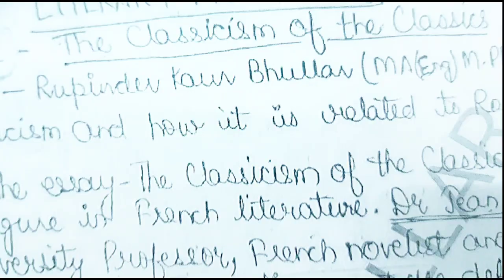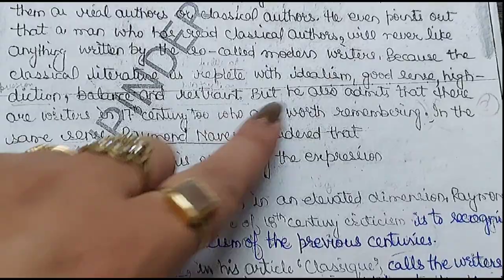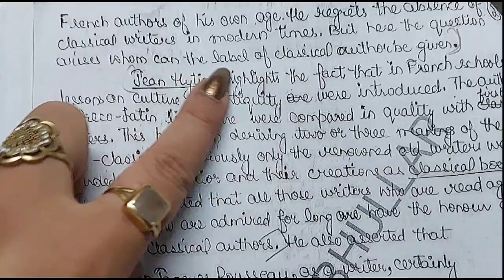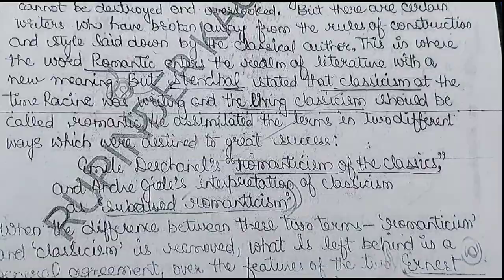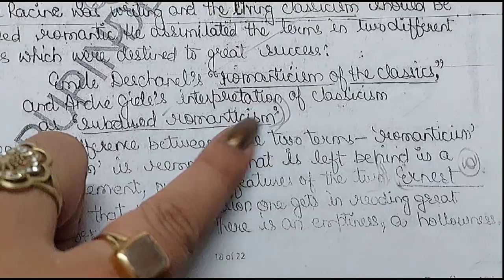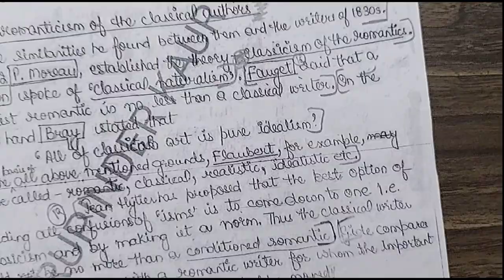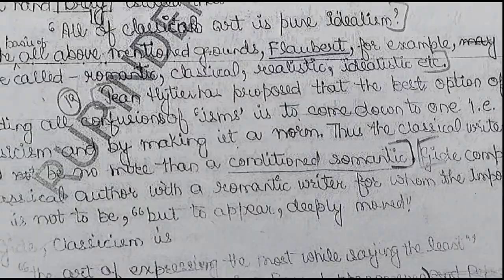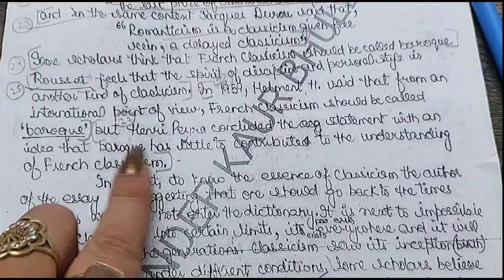Classicismoftheclassics #Unit2 paper1 literary movements jean hytier Notes linkfornotes given👇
in case the students have problem, you all can refer to this answer..